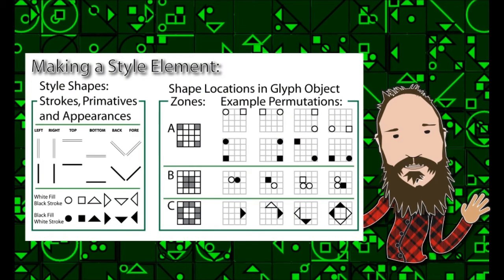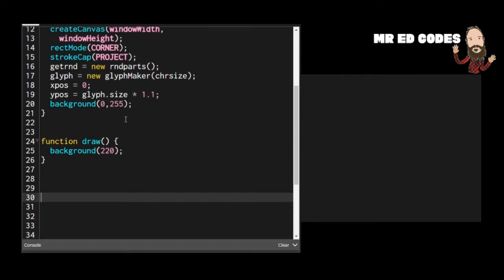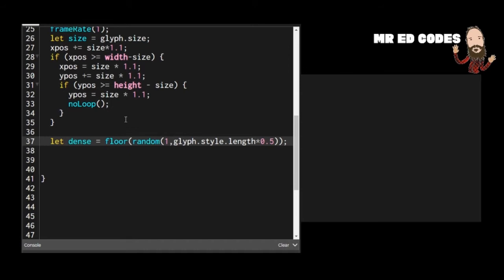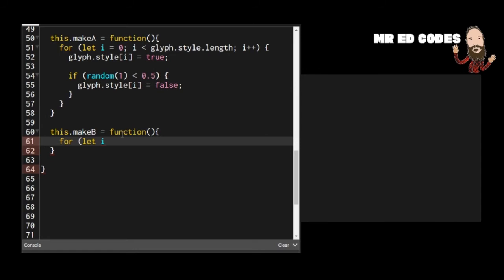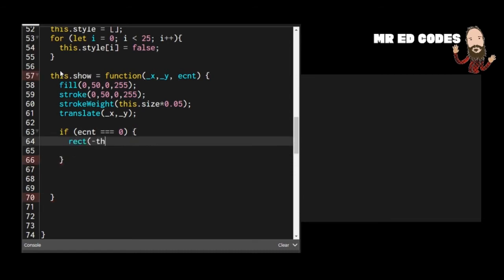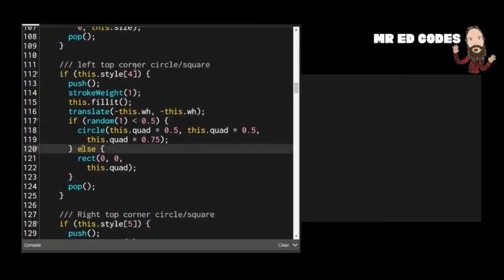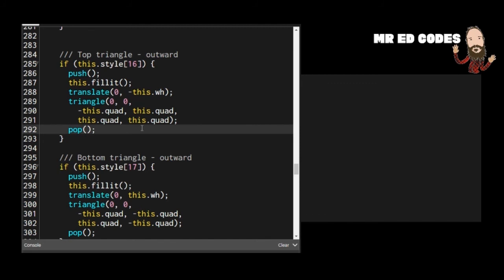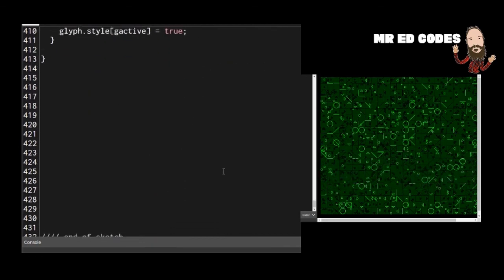p5.js Tutorial - Glyph Shape Maker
Learn how to make randomly shaped objects that can be turned into glyphic figures.  In this episode, I'll show you how to make a glyph-generator in p5.js.  The object we'll be making uses two-dozen different element choices with varying styles to make each glyph.  This video will walk you through the procedures, line by line.